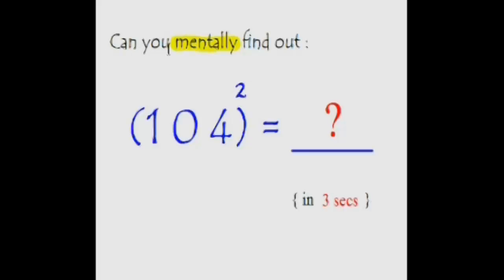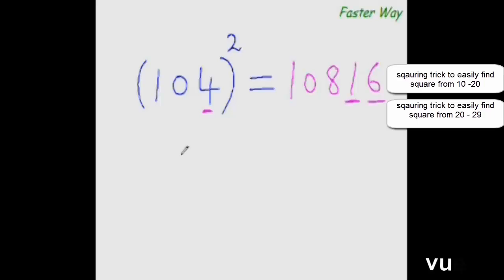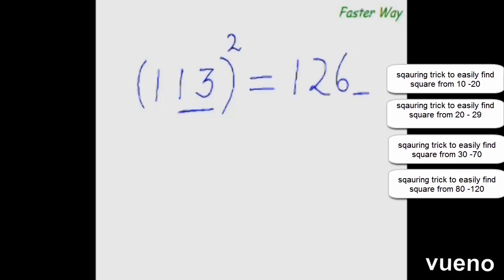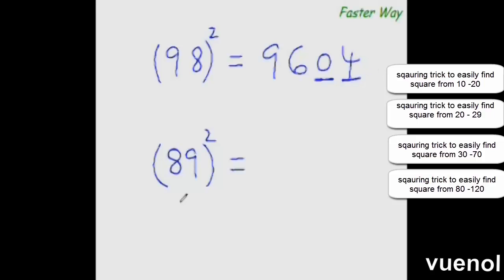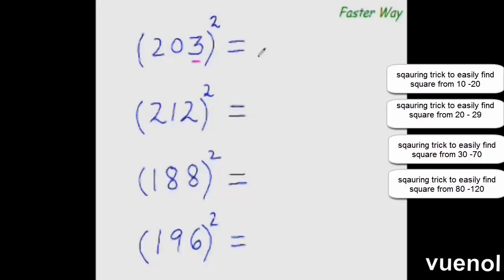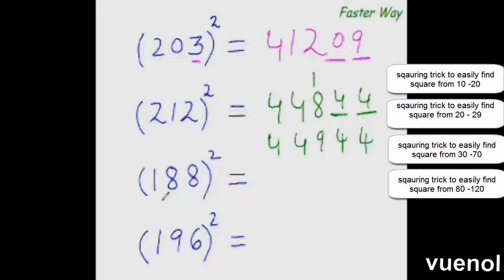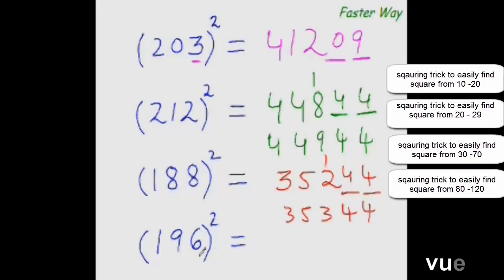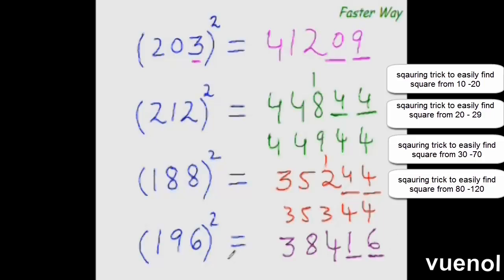squaring trick to easily find square from 80 to 120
Learn how you can square any large number in your head easily and instantly! This easy to learn technique will let you calculate the square of numbers up to 120 - without the need for a calculator.